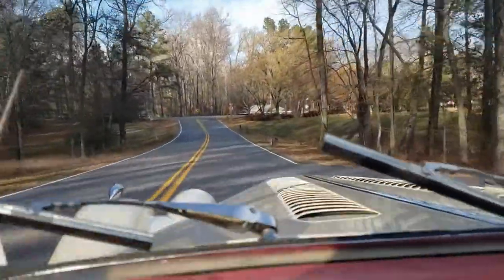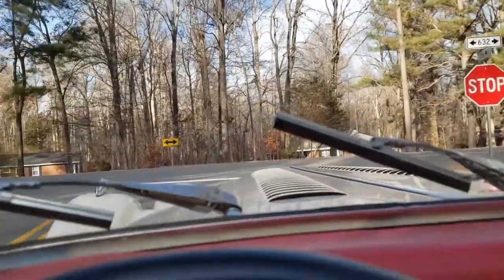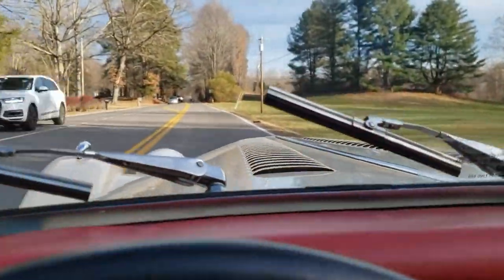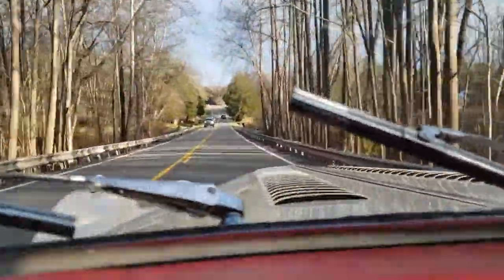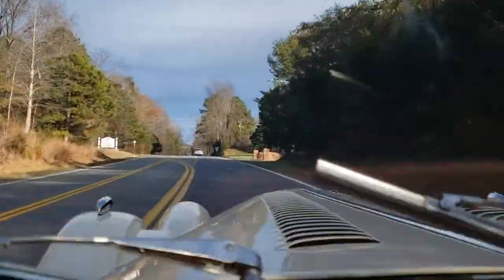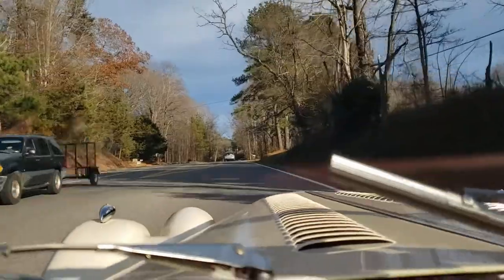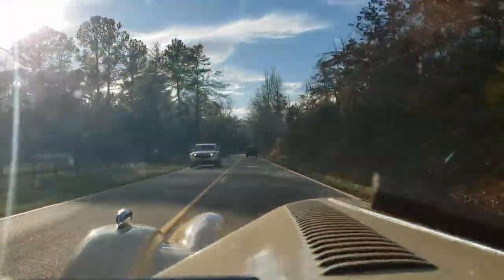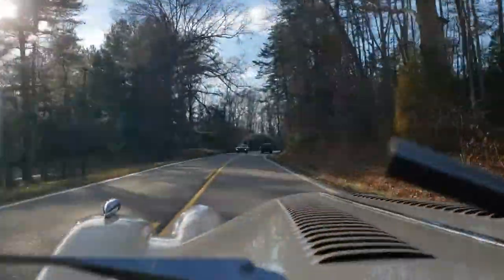1998 Morgan Plus 8 NAS Production #1 - Driving Video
ORIGINAL OWNER 1998 Morgan Plus 8 Roadster
18,4xx Miles From New - Always Morgan / Specialist Serviced
Old English White / Red Leather Piped Black / Black Top & Tonneau
The FIRST USA Production Example Delivered New to My Father
All Alloy Body - Long Door - Wide Track
Unusual 16" Centerlock Light Alloy Wheels
Land Rover 4.0 V8 / Rover R380 5-Speed Transmission
Many Interesting Upgrades & Add-Ons
I have known this car since it was being built at Morgan in 1998.
The first hundred 1998-later Plus 8s were quicker than the rest - hotter cam and 9.35:1 CR. Goes like stink!
Always Garaged & Loved - Just Exercised Today - Ready to Go!